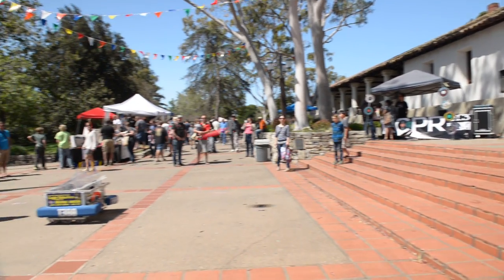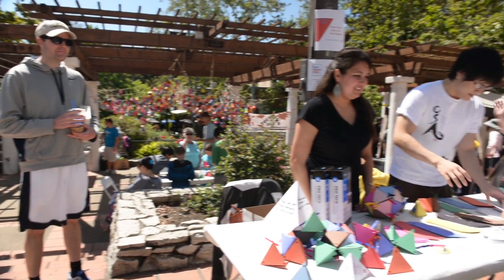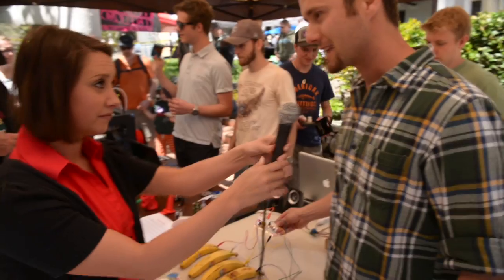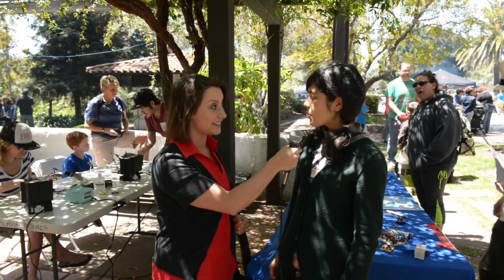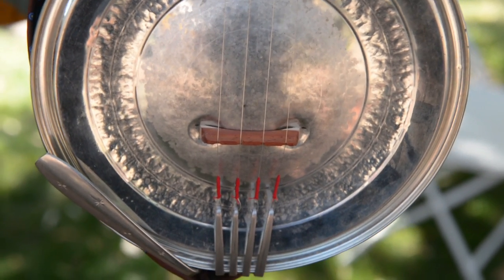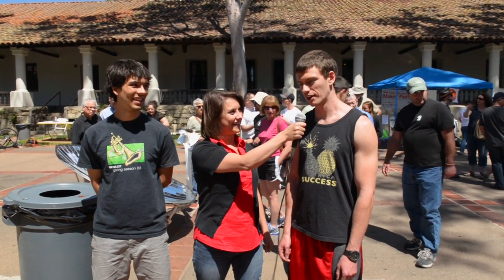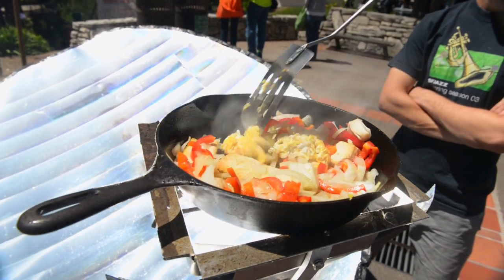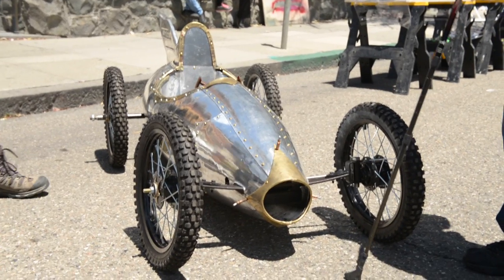iFixit at SLO mini Maker Faire 2014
We had a great time at the 2014 Mini Maker Faire in San Luis Obispo this week. We saw so many awesome makers, tinkerers, and super cool science projects.